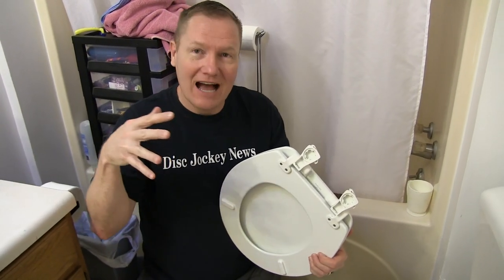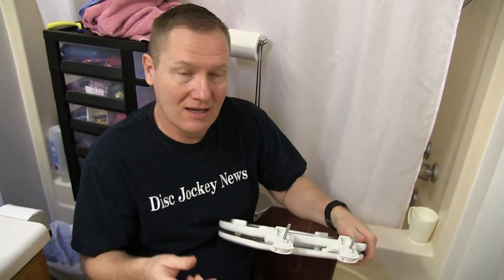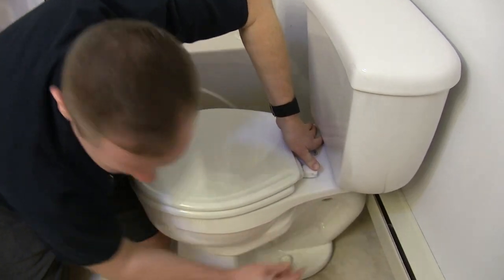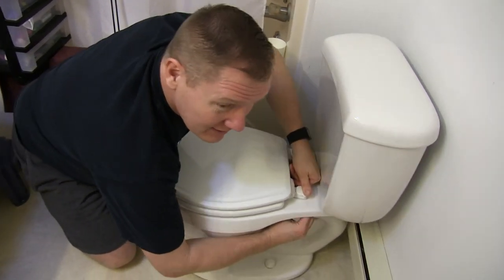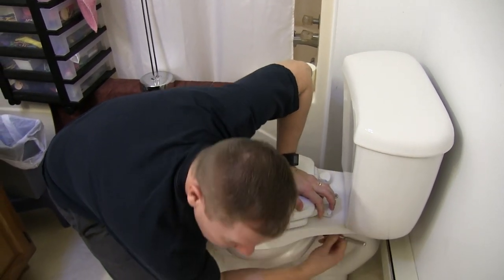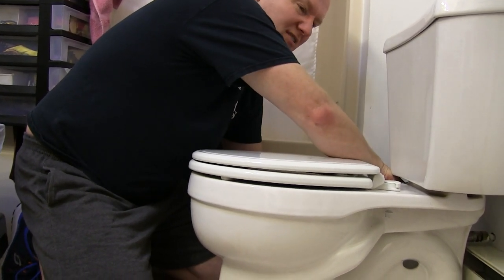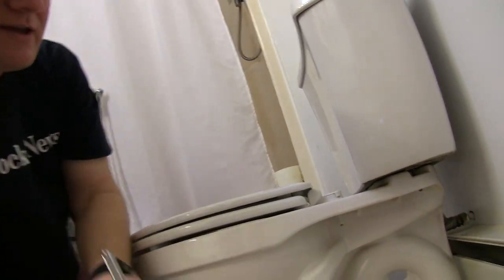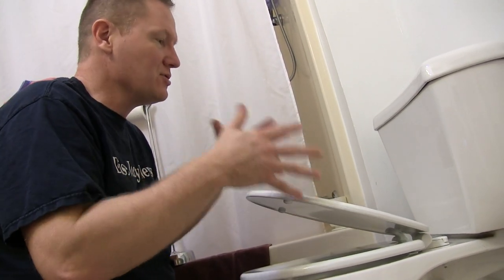How To Replace Mayfair Slow Close Toilet Seat | Weekend Handyman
Check online prices here:
White for Regular bowl
White for Elongated bowl

In this video, John installs a Mayfair Whisper Close Sta-Tite (Stay Tight) toilet seat. There are a few tips with this installation that help make it work just a bit better!

This is a very good replacement seat for your bathroom and the lack of the children slamming the toilet seat down is a great benefit!

Buy with the links above to support the Weekend Handyman.